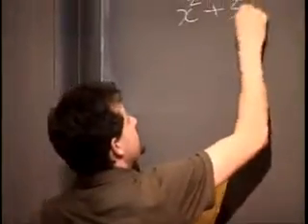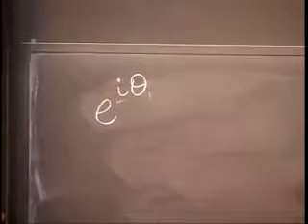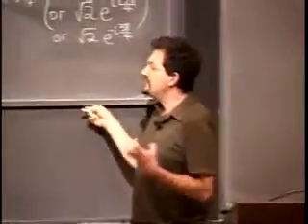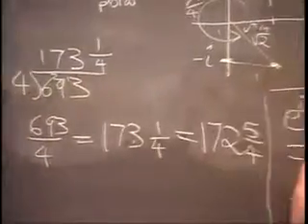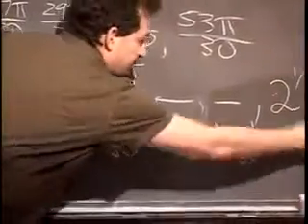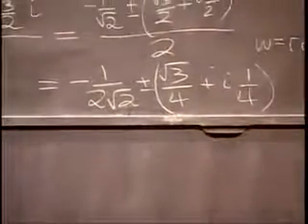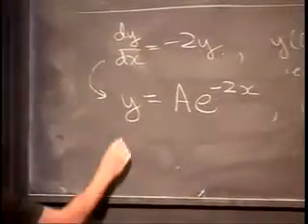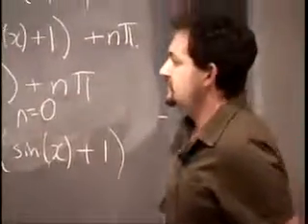23 - Complex numbers